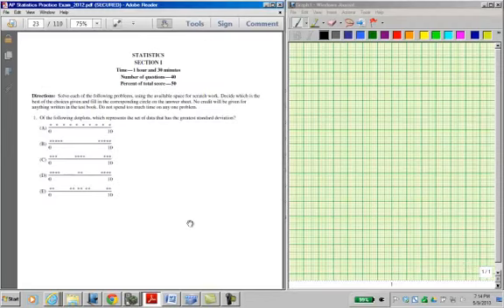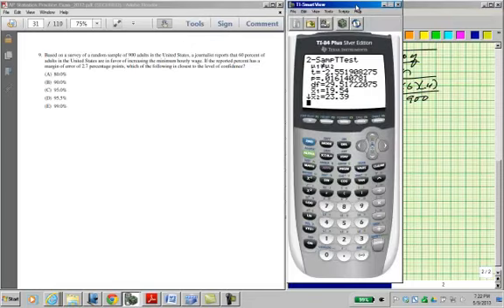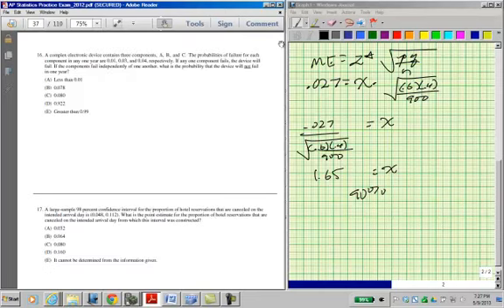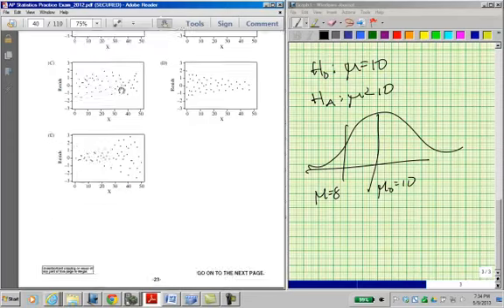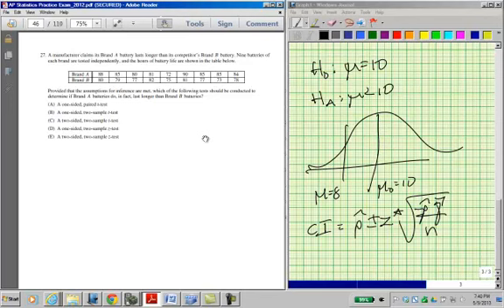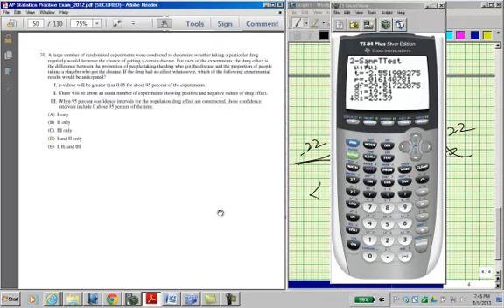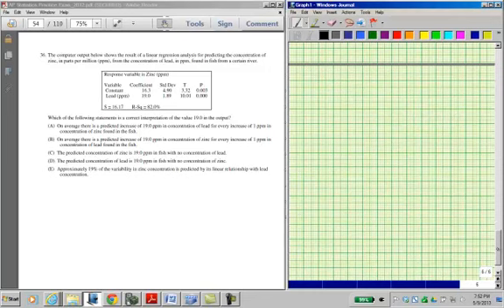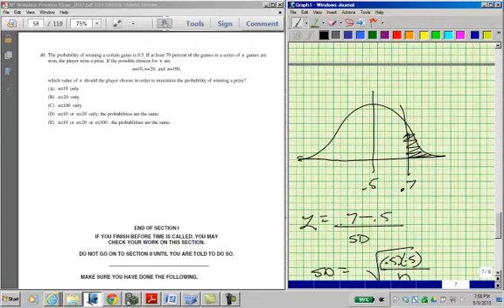ap multiple choice explanations